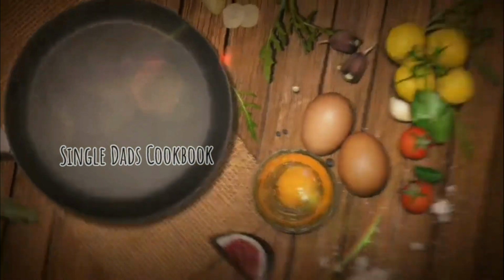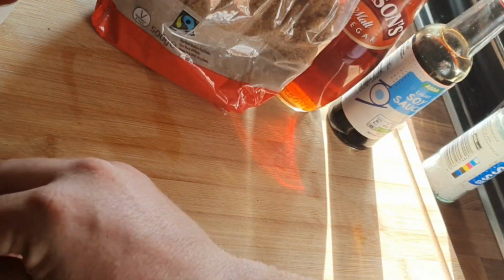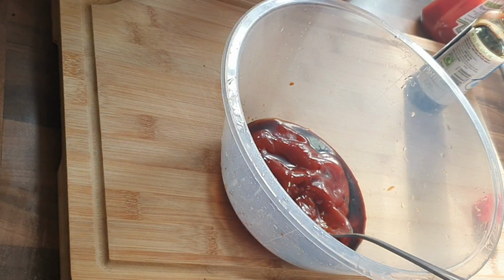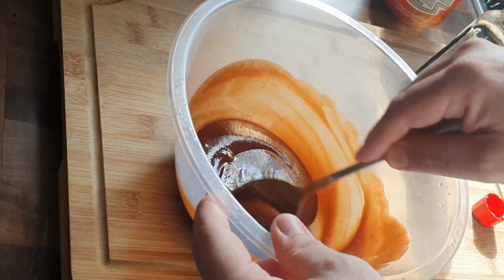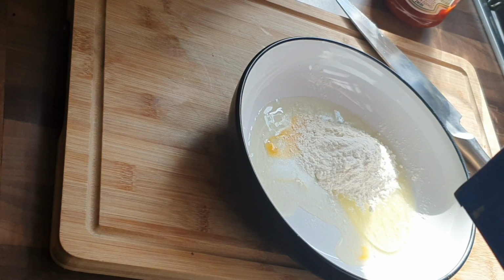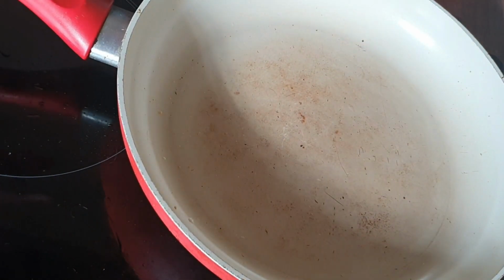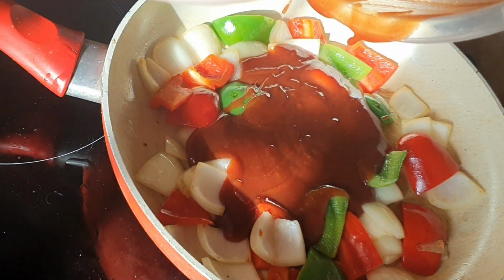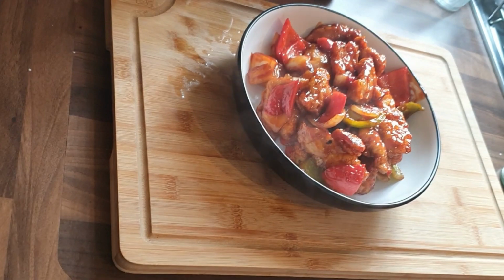Sweet and sour chicken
This Takeaway classic gets the Single Dad treatment.

Crispy chicken silky sauce equals perfection

Ingredients

Chicken (cut into bite size pieces)
Onion
Peppers

Batter
Flour
Corn Flour
egg
Cold Water
Baking Soda (if you dont have any use sparkling water)

Tomato Ketchup
Brown Sugar
Soya sauce
Malt vinegar
Optional (tin of Pineapple chunks)